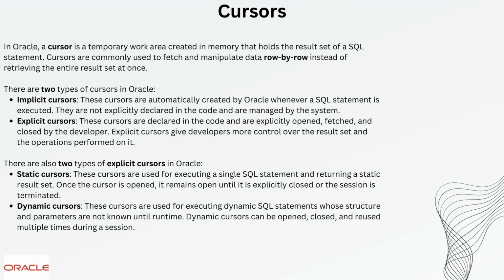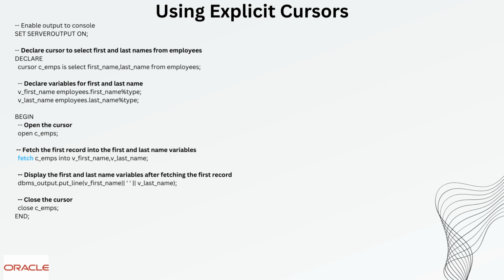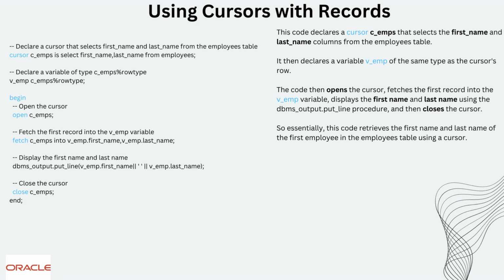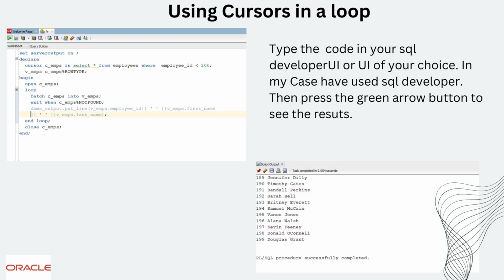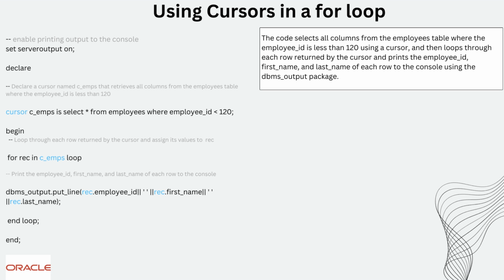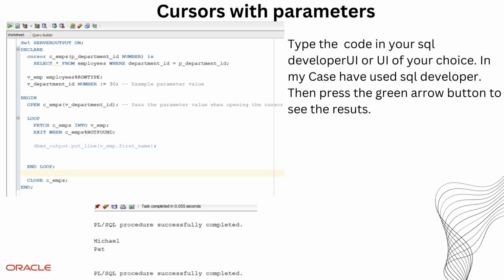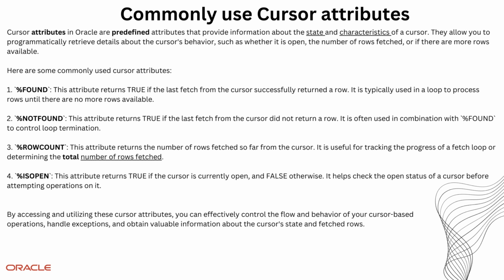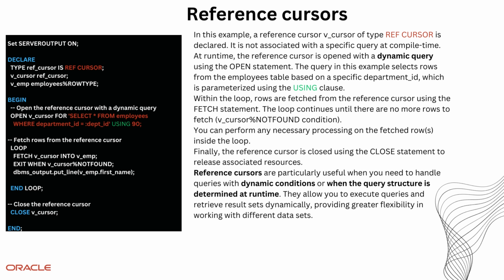Intro to Oracle Cursors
In Oracle, a cursor is a temporary work area created in memory that holds the result set of a SQL statement. Cursors are commonly used to fetch and manipulate data row-by-row instead of retrieving the entire result set at once.

Time codes
0:00 - Intro
0:58 - Using Explicit Cursors
3:08 - Using Cursors with Records
3:39 - Using Cursors in a loop
4:34 - Using Cursors in a while loop
5:39 - Using Cursors in a for loop
6:19 - Cursors with parameters
7:39 - Commonly use Cursor attributes
9:24 - Reference cursors